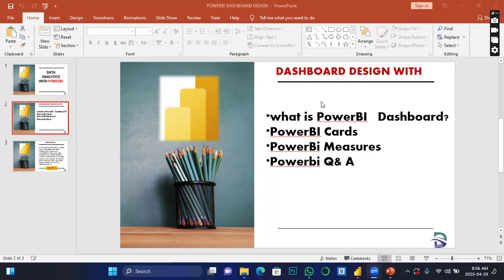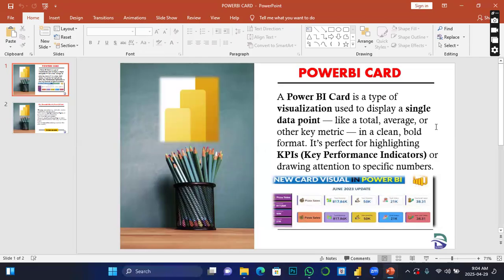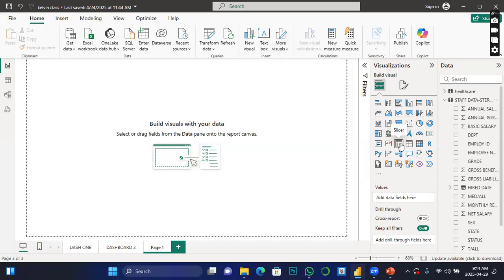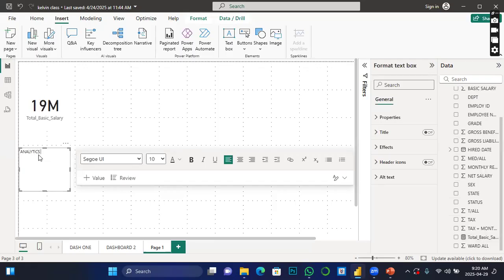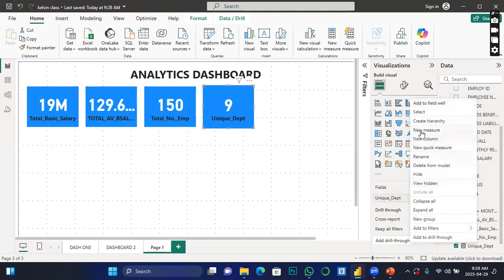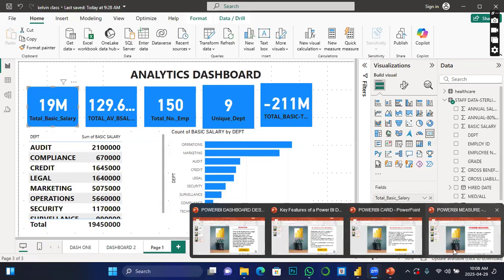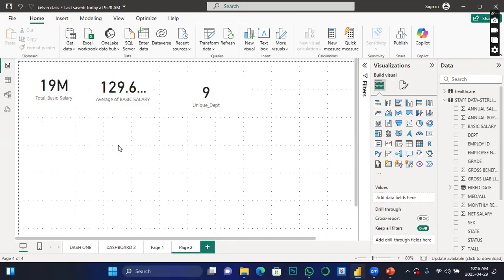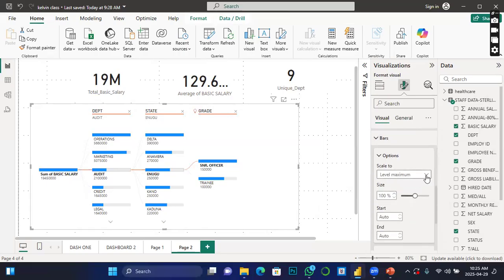POWERBI CARD Q & A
How to Design Interactive Dashboard In Powerbi